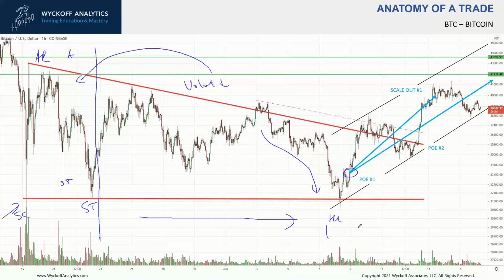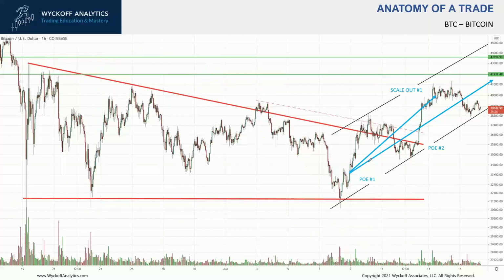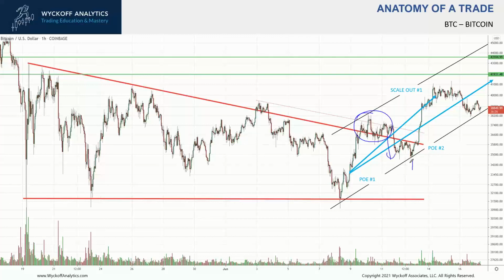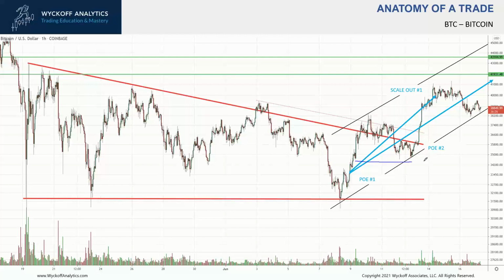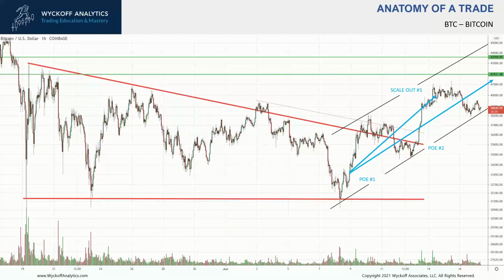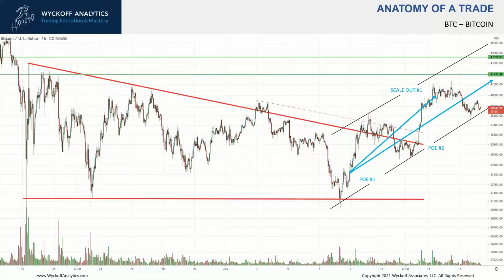Anatomy of a Trade #86 - BTC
Upcoming events & classes offered by Wyckoff Analytics:
--Point-and-Figure from Stocks to Crypos
Point-and-Figure (P&F) charting is one of the pillars of the Wyckoff Methodology.  In this new series, Bruce Fraser and Alessio Rutigliano will illustrate how to apply this time-tested technique using case studies from Indexes, high momentum stocks, Bitcoin and the altcoin market. July 8 & 15, 2021

as Roman Bogomazov and William Reardon discuss Tape and Chart reading of the current markets; including major indices, oil and gold. Selected trades from the previous week will be shown and discussed.  Roman and William, relentless students of the market, will engage in advanced discussions about tape/chart reading techniques and their approach to trading in general. Attendees will have an opportunity to ask questions. Do not miss this unique opportunity to advance your chart reading skills!